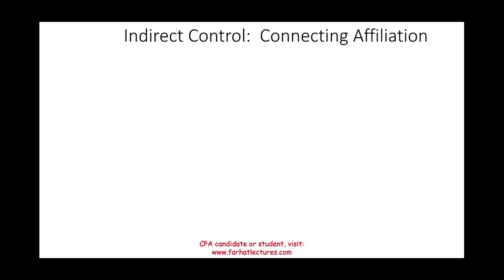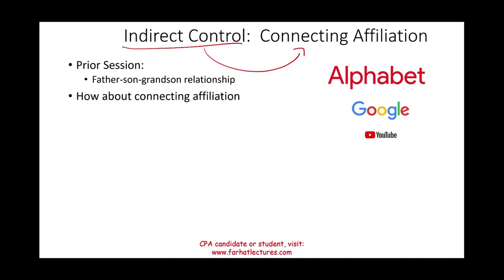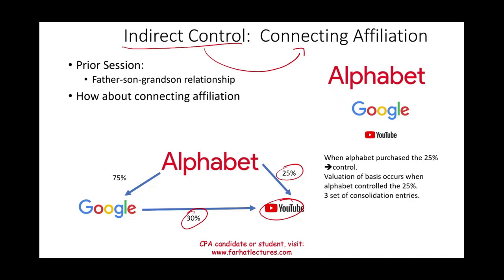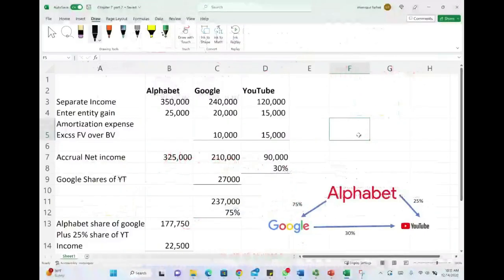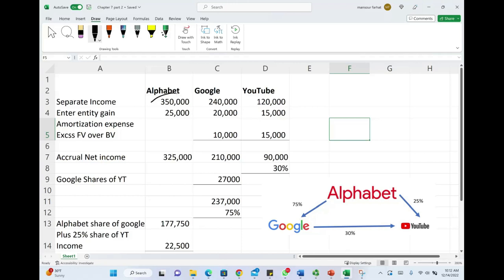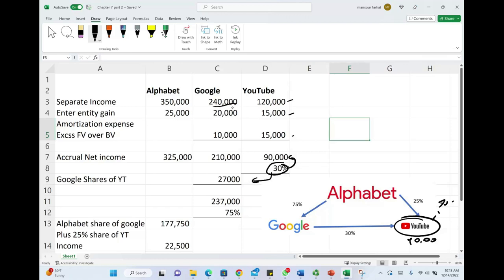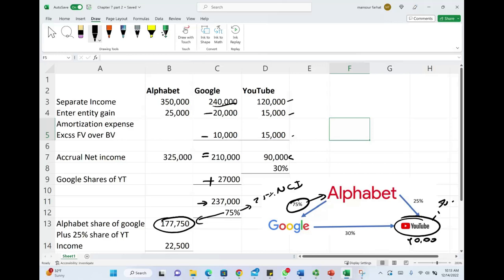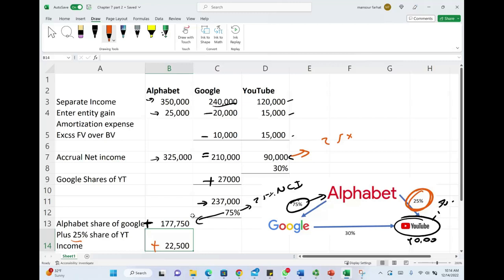Consolidated Financial Statements. Connecting Affiliation. Advanced Accounting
In this session, I discuss indirect control via connecting affiliation.